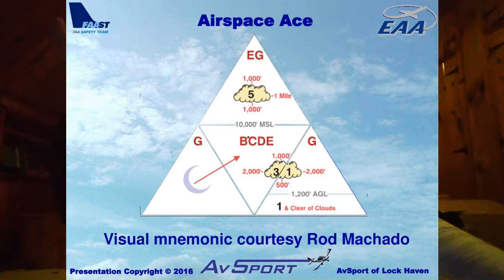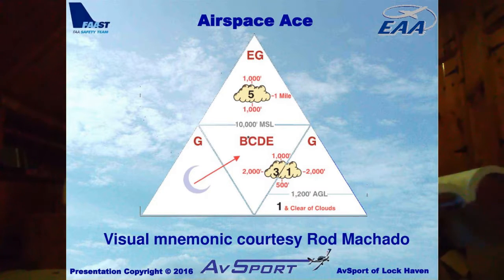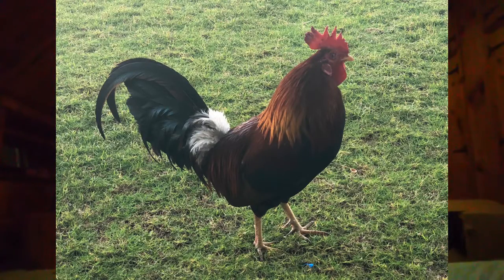VFR cloud visibility rap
from the critically acclaimed rapper "fly4free" the new rap: vfr cloud vis regz
its a video cuz the iambic pentameter must be done through a microphone.  its like triple the brain bytes to understand how that triangle works then just the straight information.  straight memory aids like this are the best for how i learn.
basically just liKe memorizing the chart top to buttum with a sicK BPM